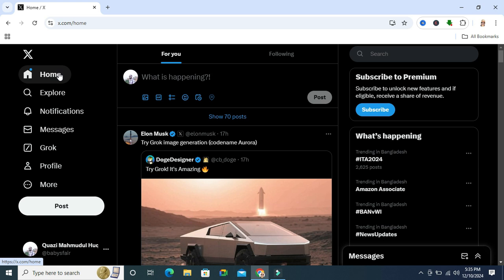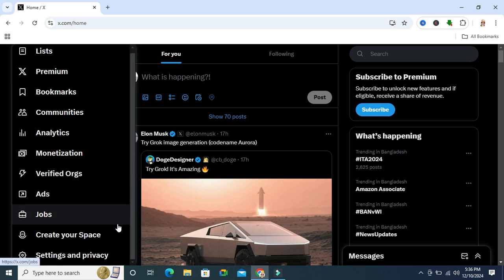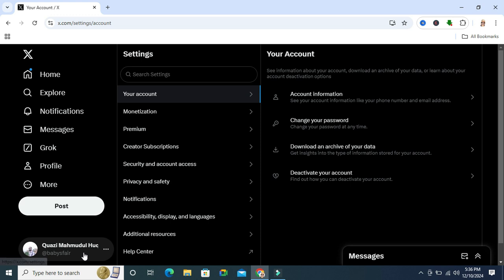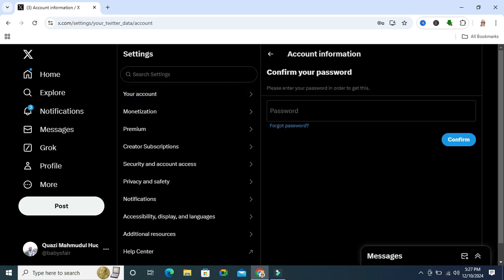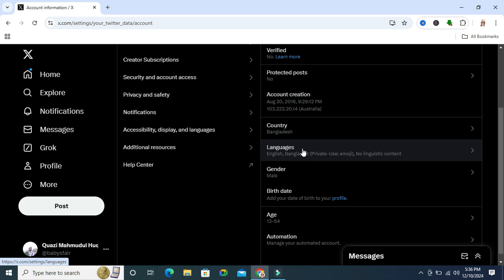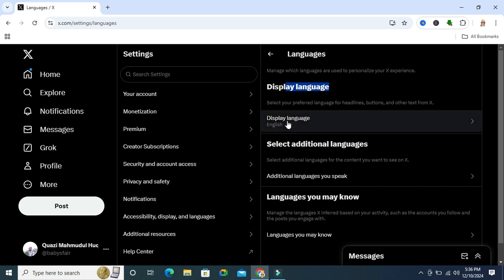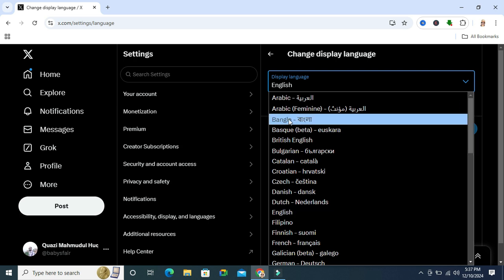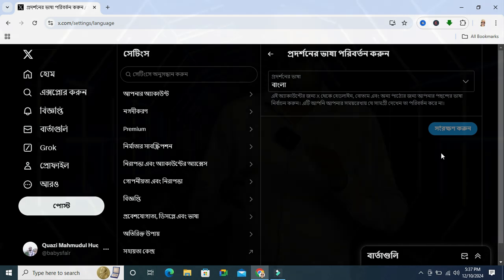How To Change Display Language on Twitter - X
Learn How To Change Display Language on Twitter - X or how to change language on twitter or how to change the language on twitter or how to change twitter language on iphone or how to change language on twitter mobile app